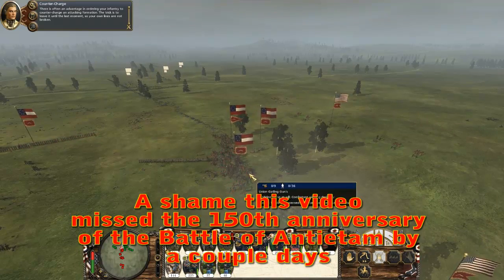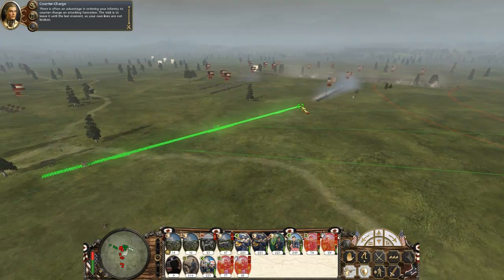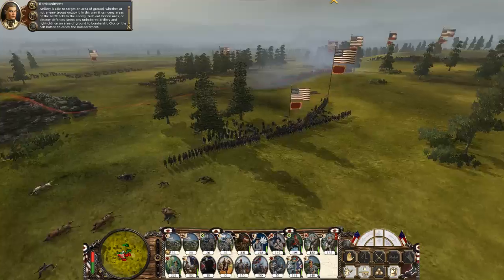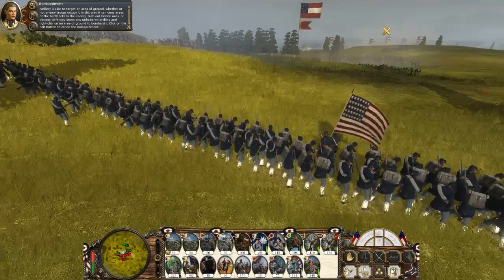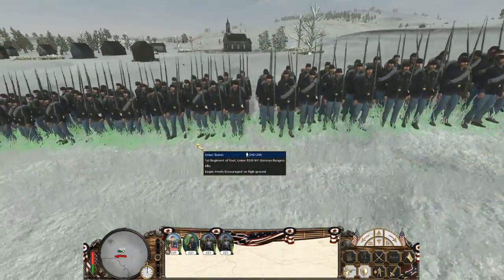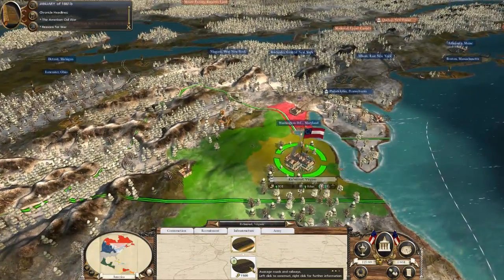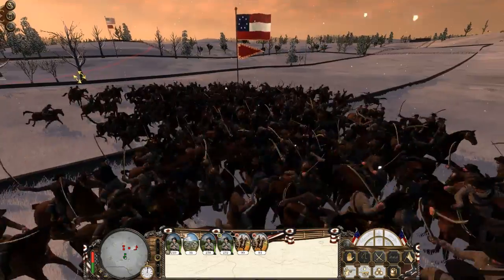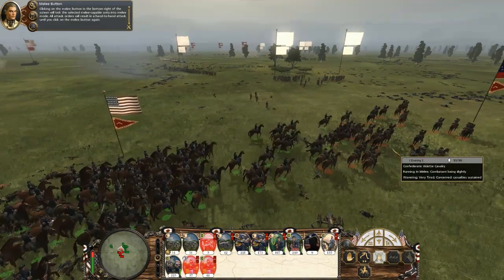American Civil War -- The Blue and the Grey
Welcome to our 22nd day of our month of mods

Today we are talking about an Empire: Total War Mod called the American Civil War: Brothers vs. Brothers. And the name says it all, it adds in the civil war to Empire Total War with all the technological advances that come with it. Such as rifled muskets, Gatling guns and powerful howitzers, which makes combat faster paced and deadlier. There are of course only 2 playable factions in the campaign the Confederates and the Union based on either the Warpath map or the vanilla Empire North American Map. So check out this mod if you have a hankering for some Civil War action.